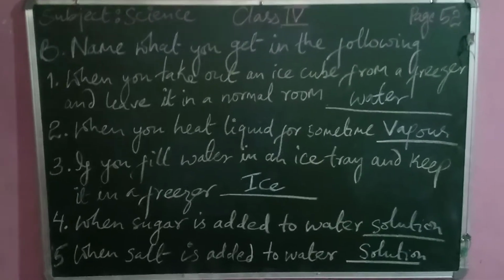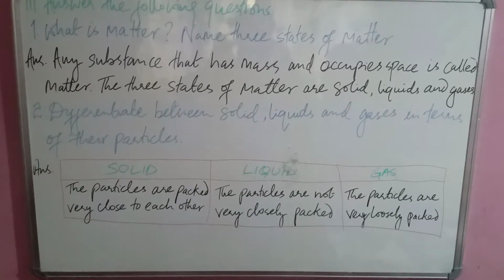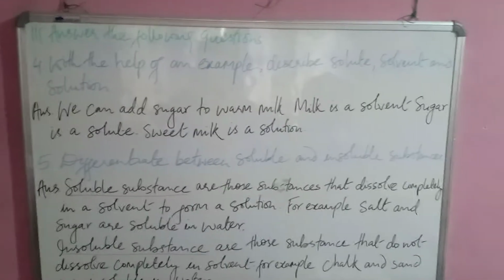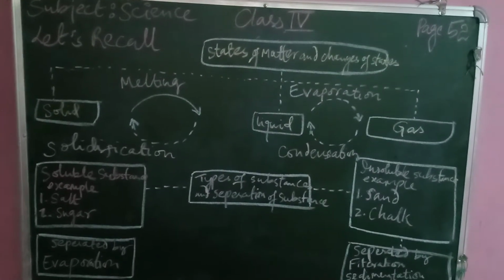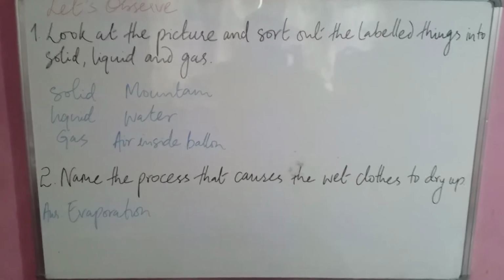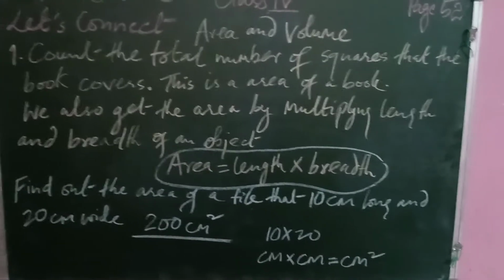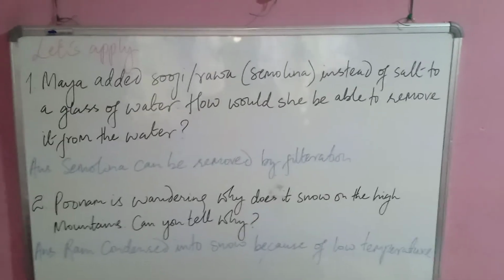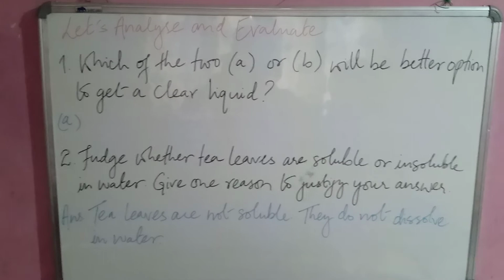Science class 4